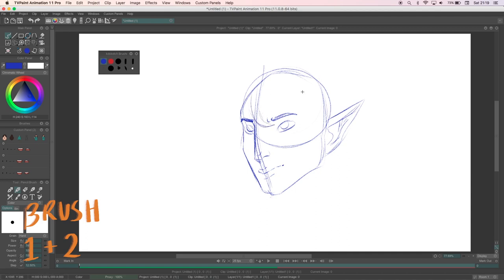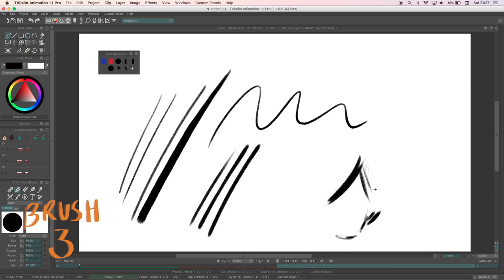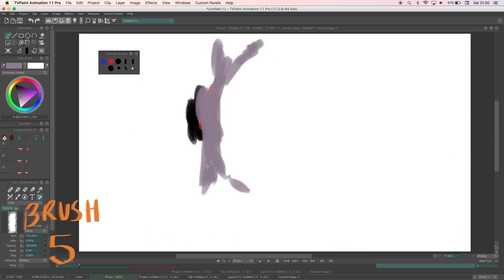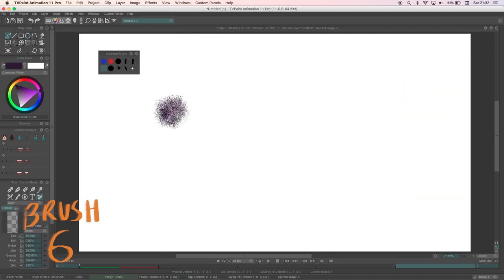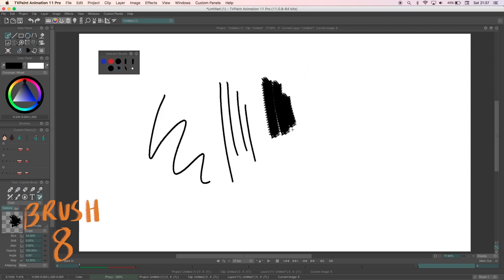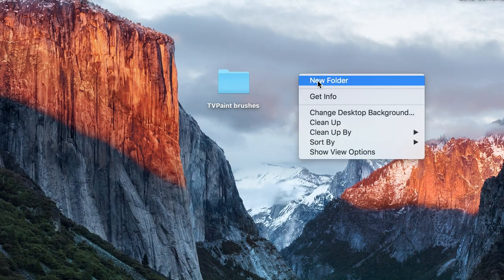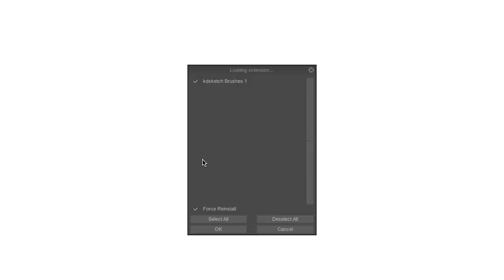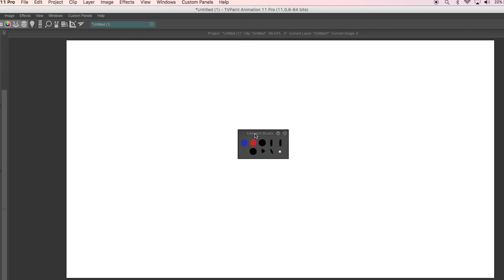FREE TVPAINT BRUSHES/How to load brushes into TVPaint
Thank you all so much! To celebrate here's 10 of my favourite TVPaint brushes (a mix of my own and edited brushes) I'm currently working on my next Storytime video, multiplane camera tutorial AND preproduction work for a friend's music video! I'm definitely planning on making more brushes for TVPaint in the future so stick around for free stuff! :)

Beginner Graphics Tablet

What tools I use to animate